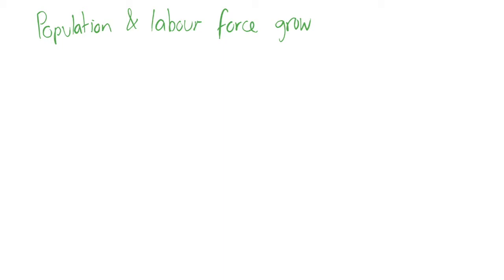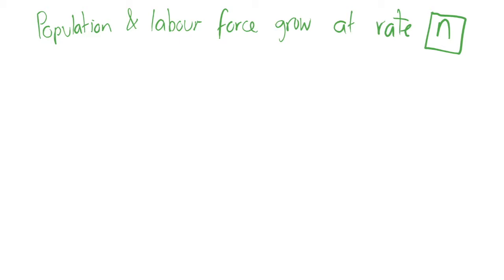Population Growth in the Solow Growth Model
I add population/ labour force growth into the basic Solow Growth model and derive the impacts this has on the fundamental equation or the equation of motion of capital per capita.

In previous videos, I give an introduction to the Solow Growth model. These videos explains the basics of the Solow Growth model, giving a description of what the model does, and the assumptions it makes. I also derive some initial equations that are useful in finding the outcomes of the model.

I discuss the notation and assumptions.